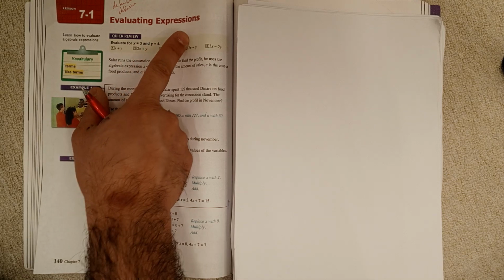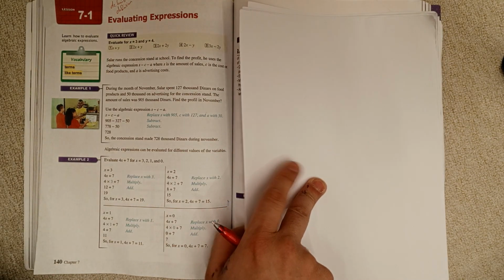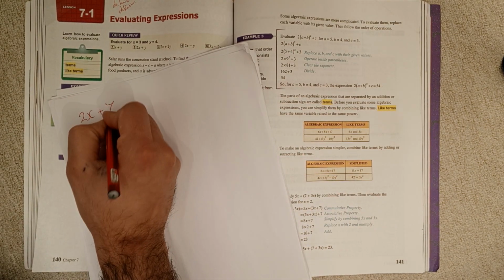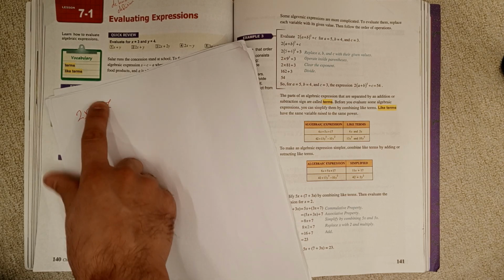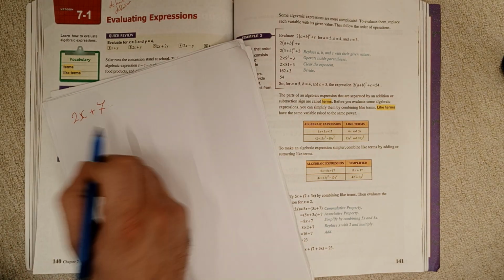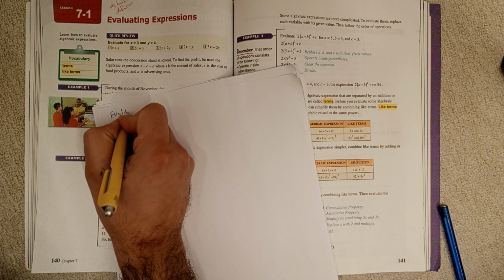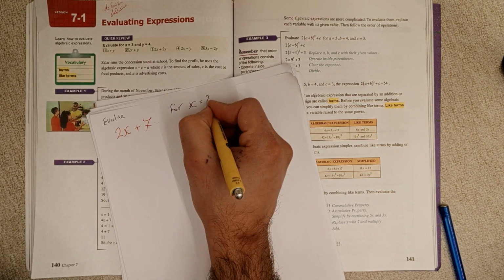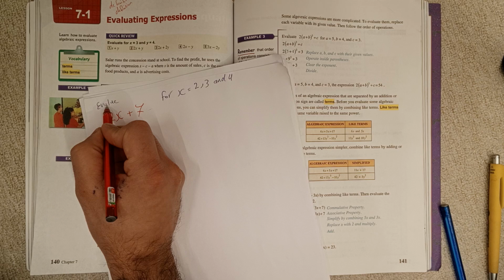G6 Lesson (7-1) Evaluating expressions